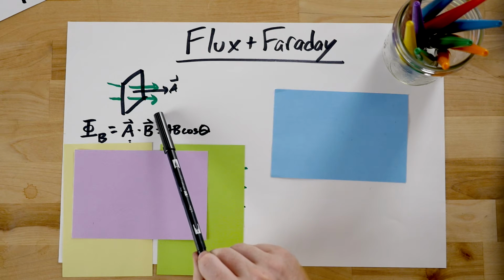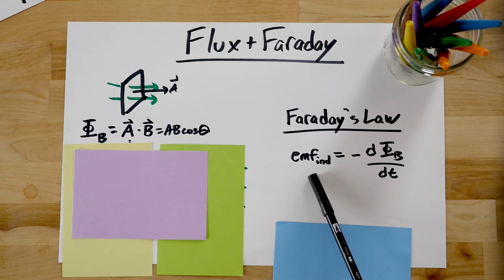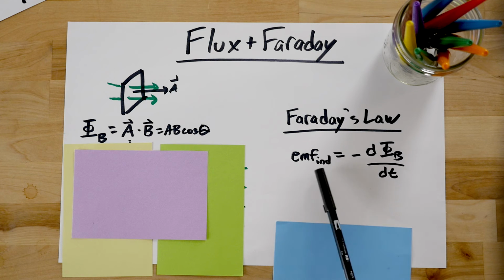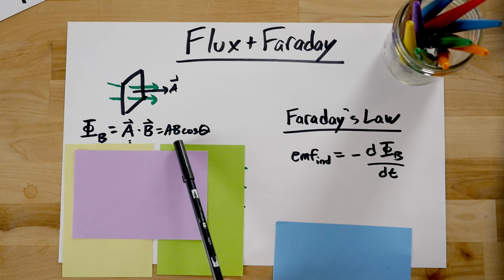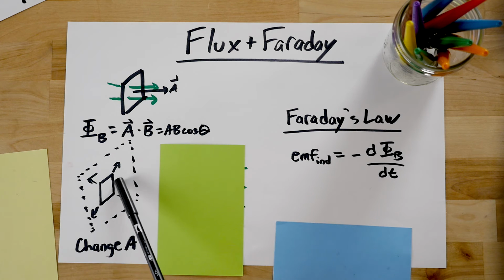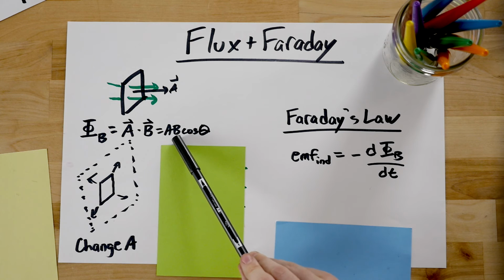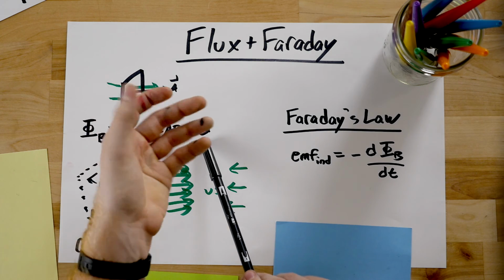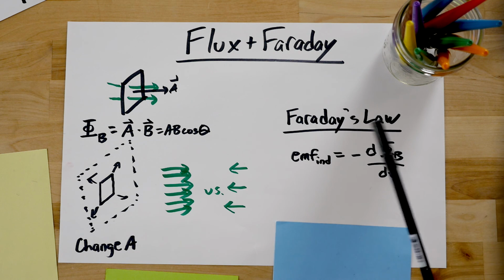Flux and Faraday